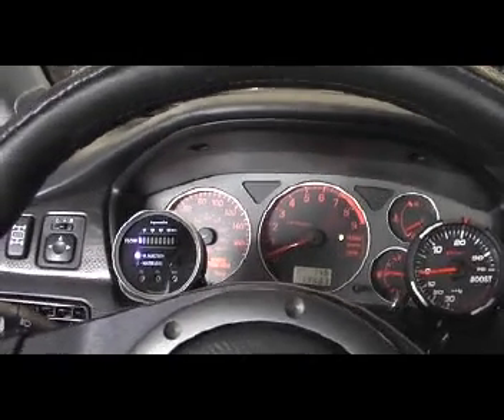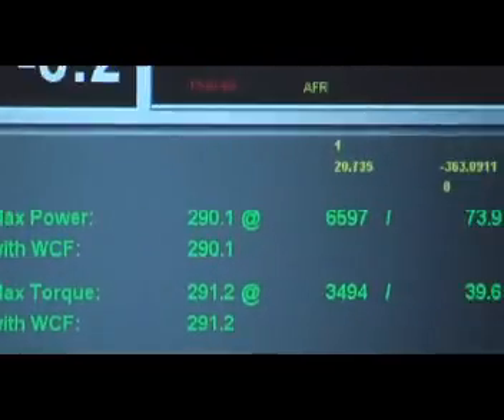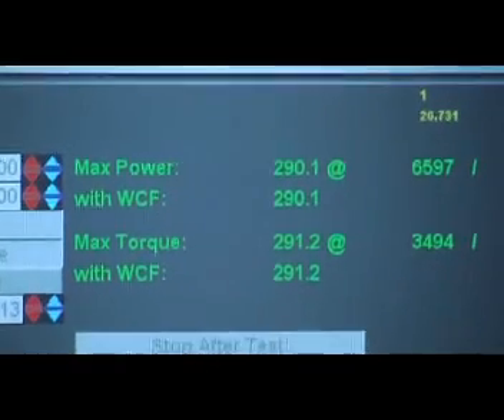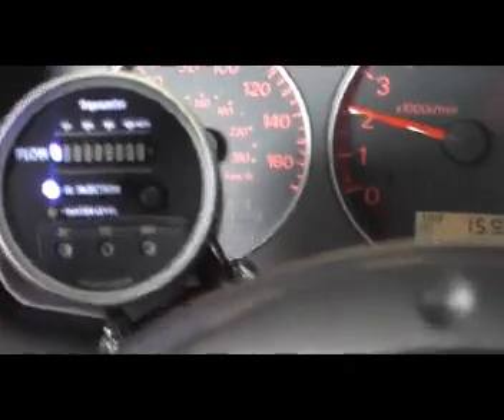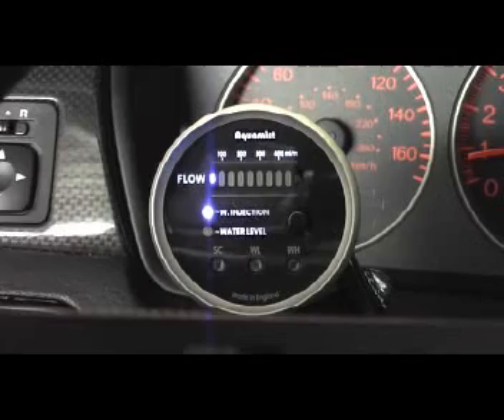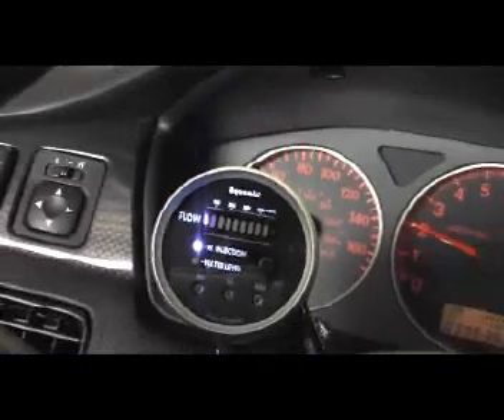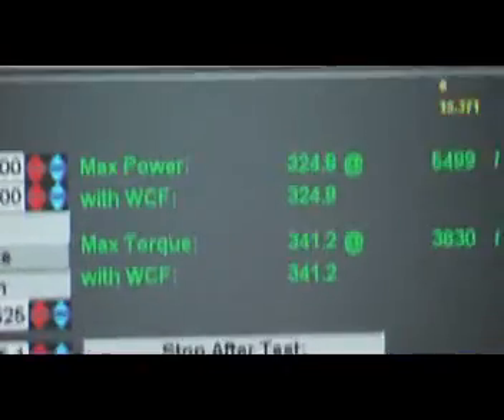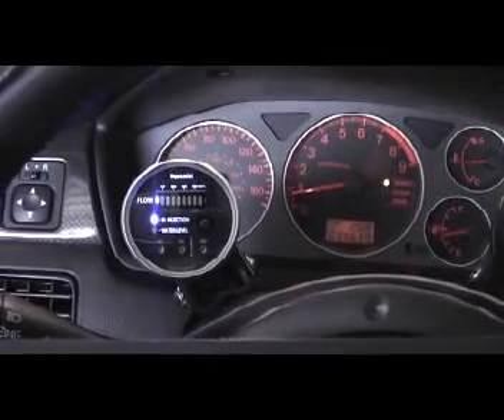Tuning Aquamist on a Stage I Evo IX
Testing and tuning with Aquamist on a Evo I Stage I - 100% water injection tested vs. 100% alcohol